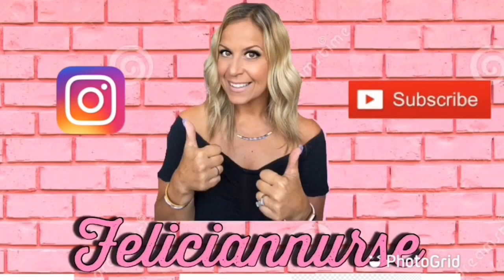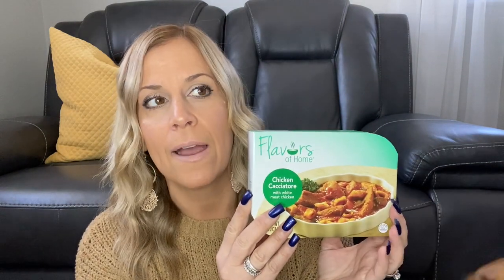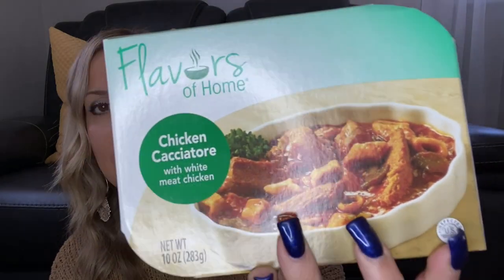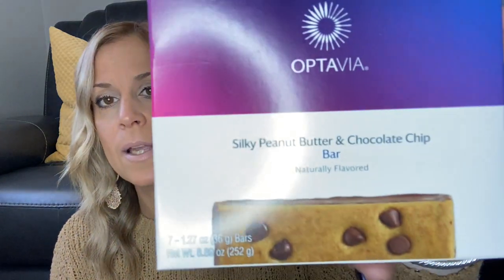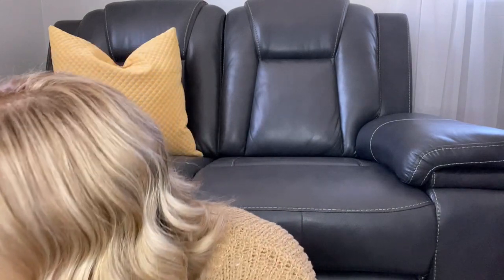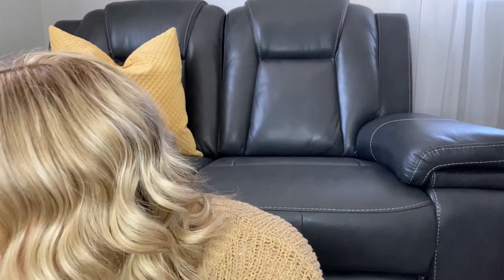OPTAVIA UNBOXING AND RANT